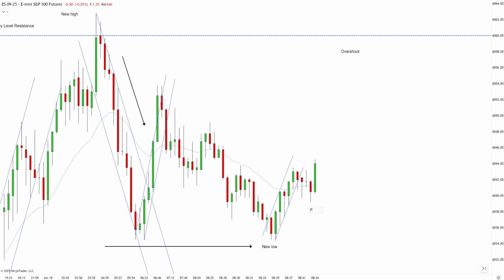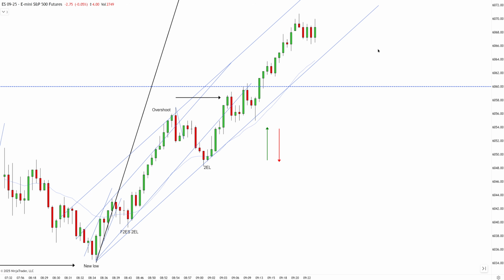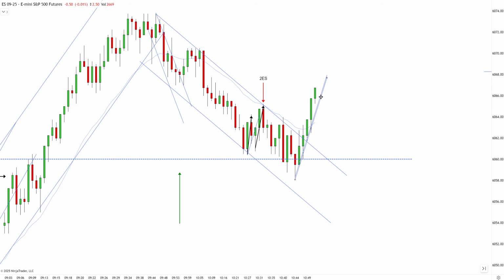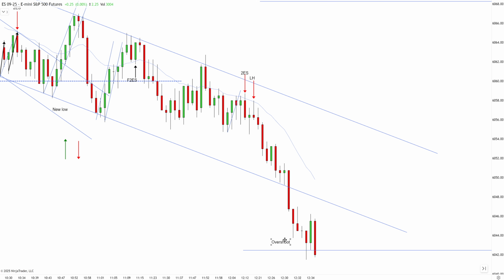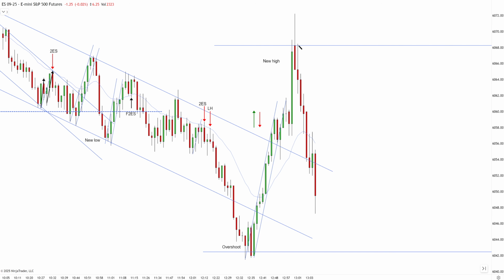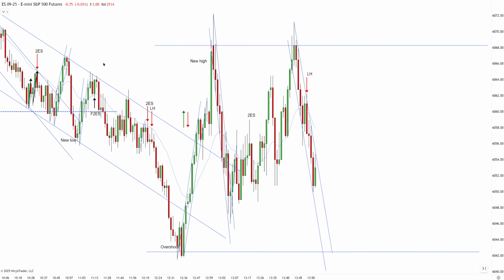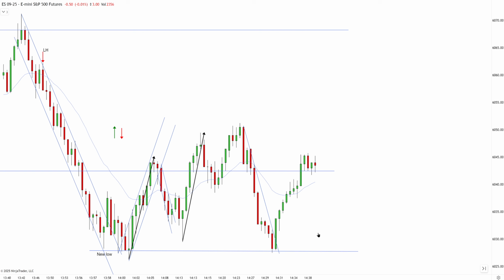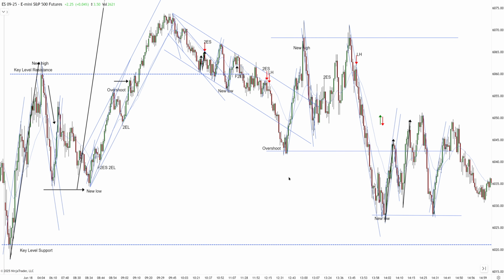Reading Price Chart As A Scalper Trader